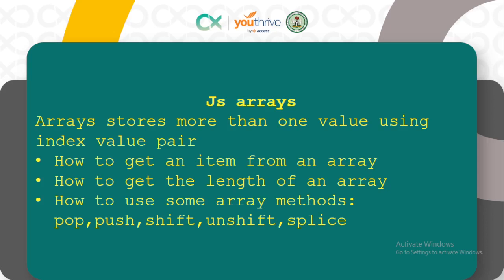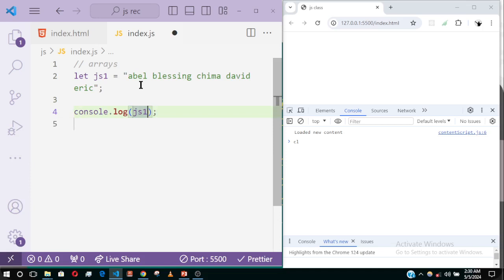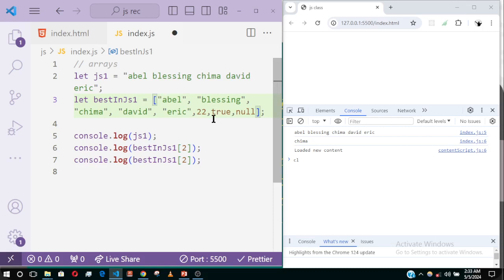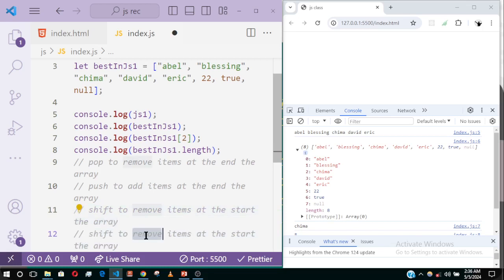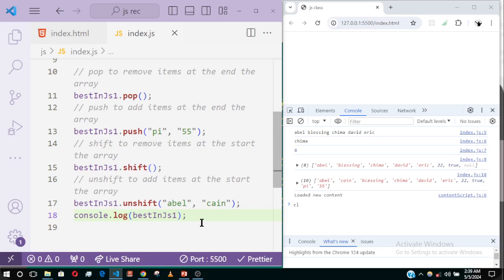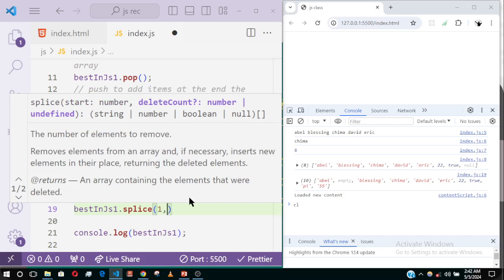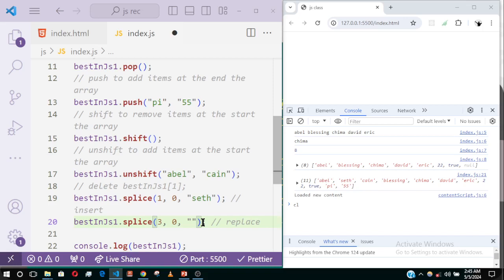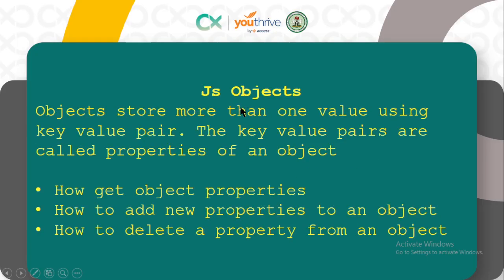JavaScript Arrays Part 5 (Week 5 Session 9)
In this video, you'll learn how to declare an array variable, how to get an item from an array and how to use some array methods such as pop, push, shift, unshift and splice.